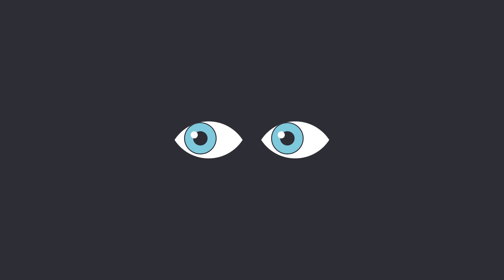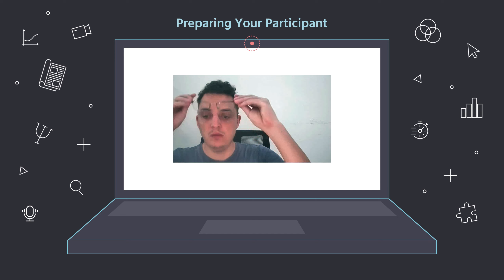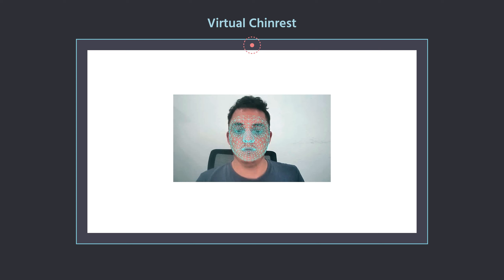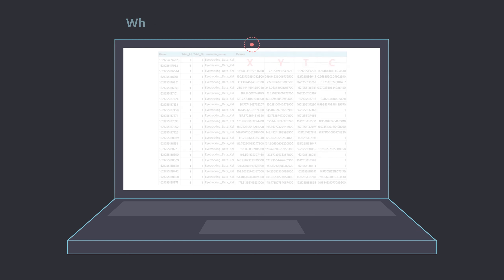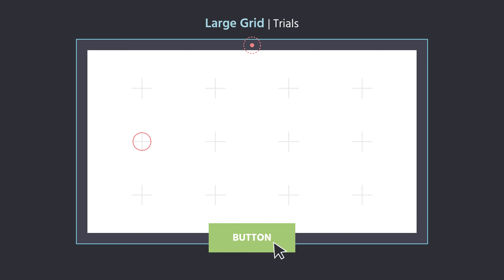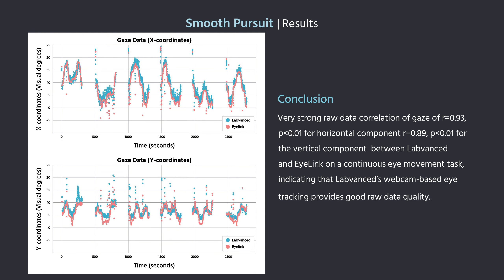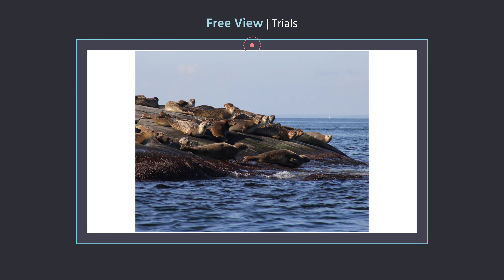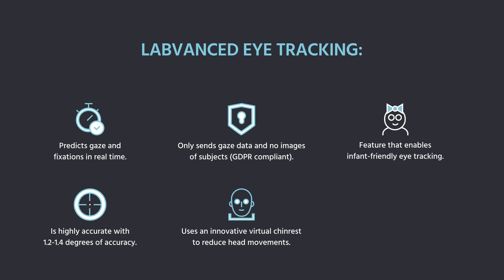About Labvanced's Eye Tracking | Overview & Accuracy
What is webcam-based eye tracking? How are eye tracking experiments performed in Labvanced? What is the accuracy of Labvanced's webcam-based eye tracking system? We cover all of these topics and many more in this informational video!

Helpful timestamps for this video:
0:00 Introduction
00:28 How is eye tracking carried out in Labvanced?
00:36 Preparing the participant
00:56 Calibration
01:15 Virtual Chinrest
01:35 Data
02:04 Accuracy of Labvanced’s eye tracking system
02:14 Large Grid Task
02:42 Smooth Pursuit Task
03:17 Free View Task
03:56 Additional info
04:17 Join Labvanced today!